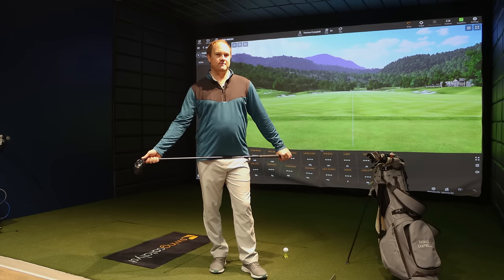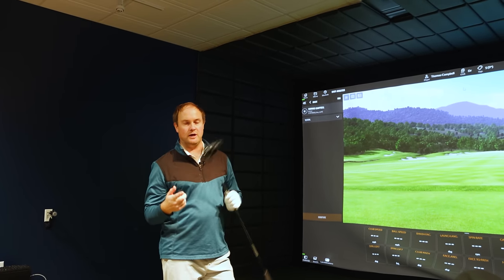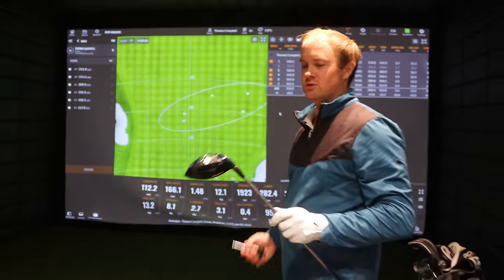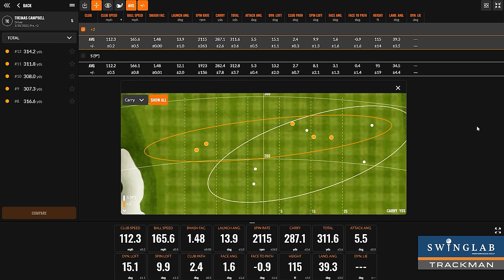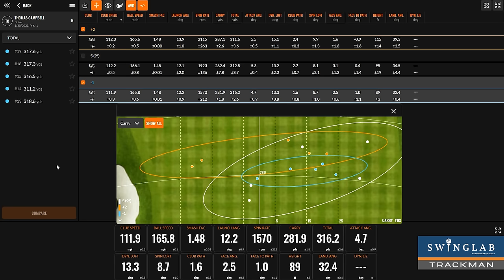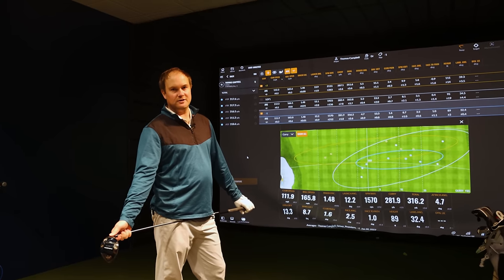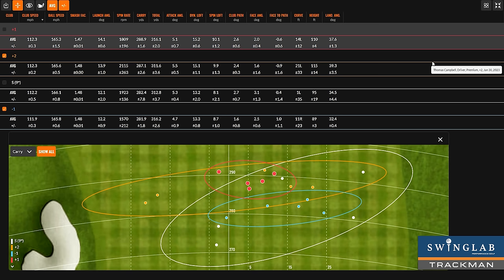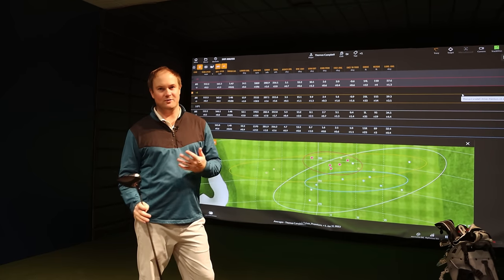DRIVER LOFT TEST & COMPARISON | WHAT DRIVER LOFT SHOULD YOU PLAY?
What loft should you play your driver at? Comparison on loft changes.
For this test Thomas hits shots in four settings: S (9*), 10*, 11* & 8* with his actual driver the Callaway Paradym Triple Diamond.  The most noticeable changes were spin rate, launch angle and dispersion. This is just one modification you can make to the Callaway Paradym Triple Diamond Driver. Additionally, you can modify the weight screws forward and back to influence the launch profile. Director of Instruction & PGA Professional Thomas Campbell discusses how the loft settings on your driver can affect the distance and direction of your drives.

Swing Lab Performance Golf is a high-performance golf training facility that opened in February 2023. We are located in Lakeville, Minnesota and utilize top of the line technology to revolutionize the way golfers improve their game. Our technology includes Trackman, Quintic, Zen Green Stage, Putt View & Swing Catalyst. We also offer club fitting services for all the major manufacturers including Callaway, TaylorMade, Titleist, Mizuno, Cobra & Srixon / Cleveland Golf come see us to gain some distance, improve your dispersion or to make more putts.

For more info on Swing Lab Performance Golf check out our